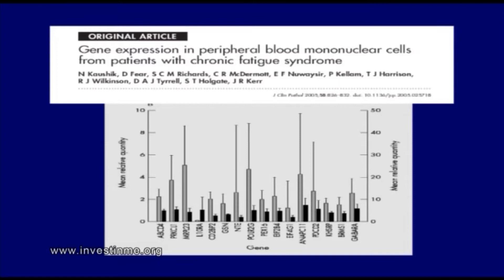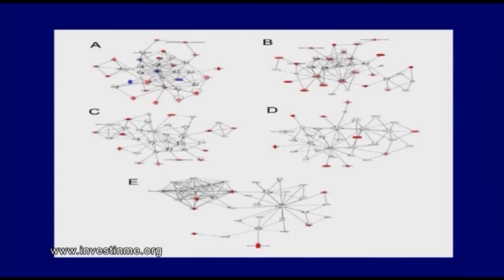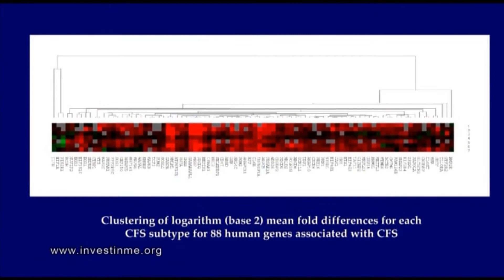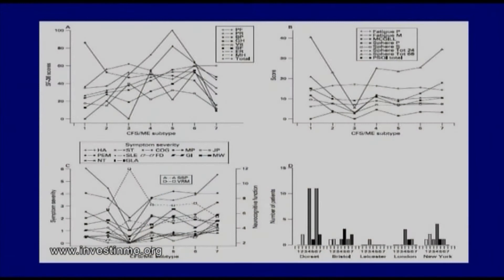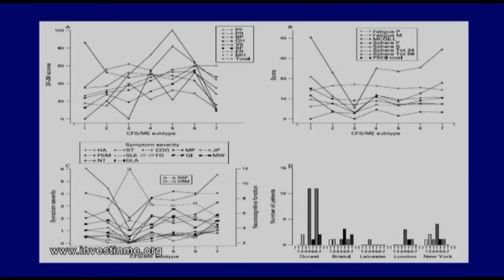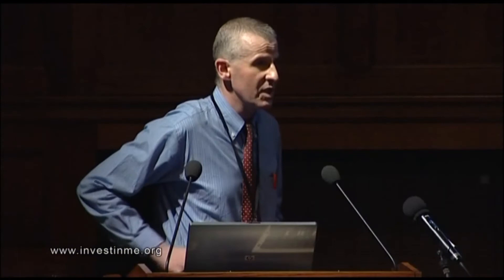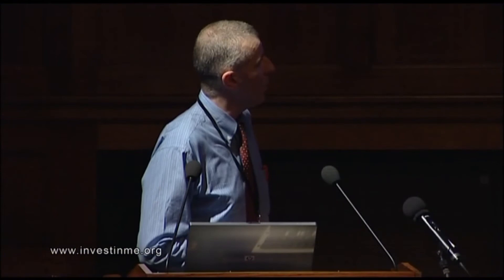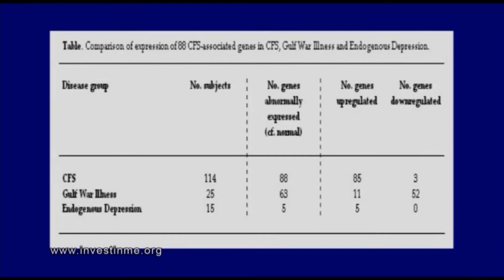IIMEC4 05 Dr Jonathan Kerr St. George’s University of London, UK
4th Invest in ME Research International ME Conference 2009 in London
Dr Jonathan Kerr St. George’s University of London, UK
Severely-affected Sub Groups of ME/CFS